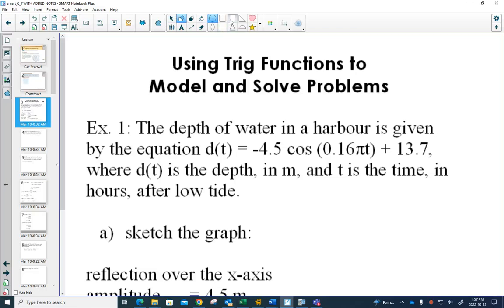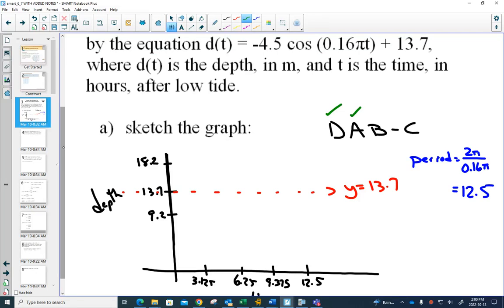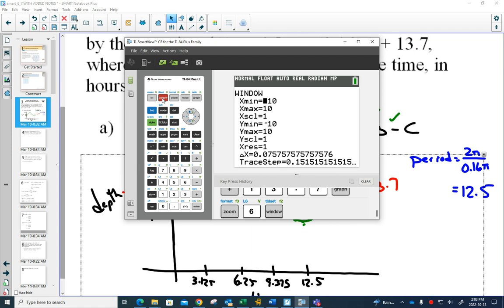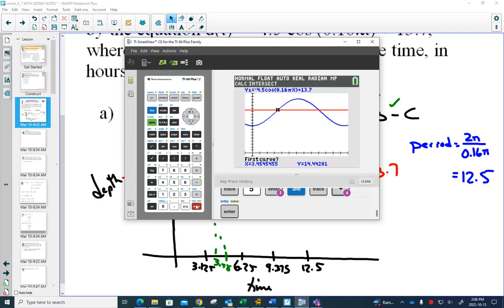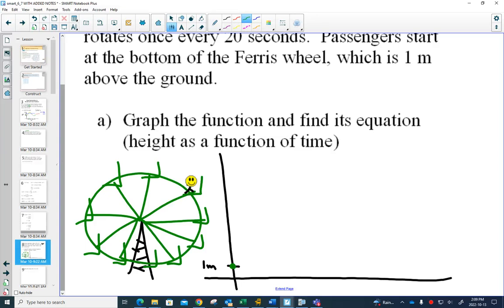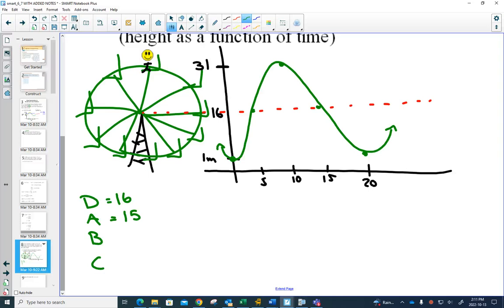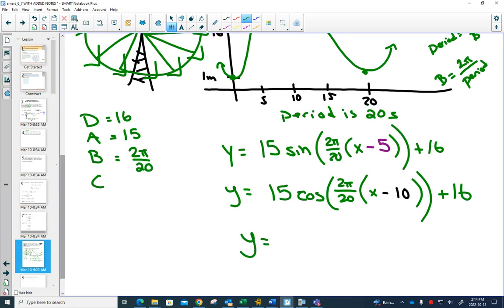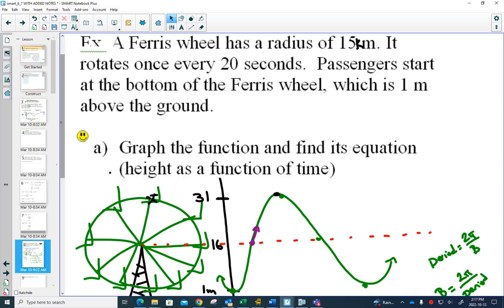40SP Using Trig Functions to Model Problems